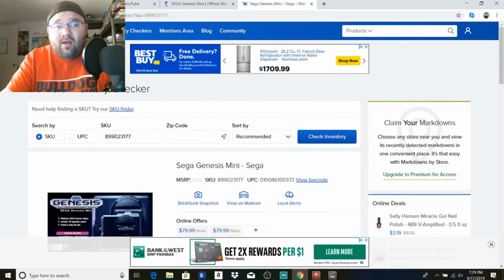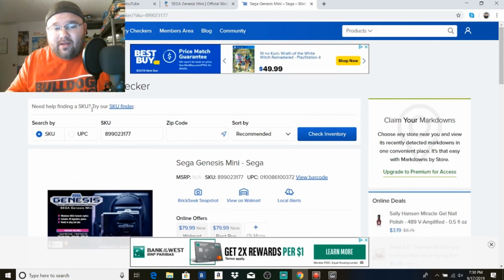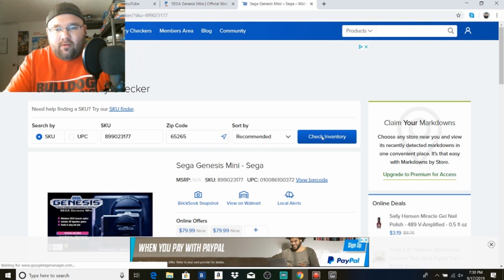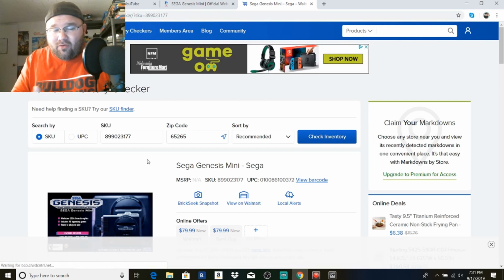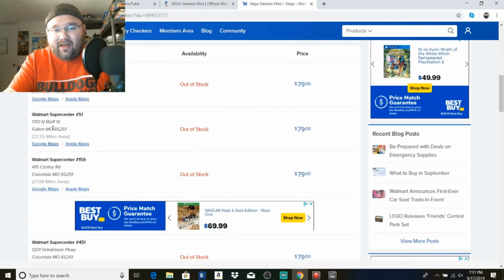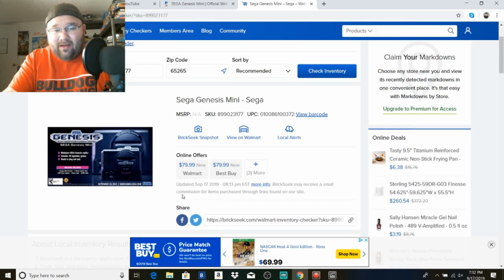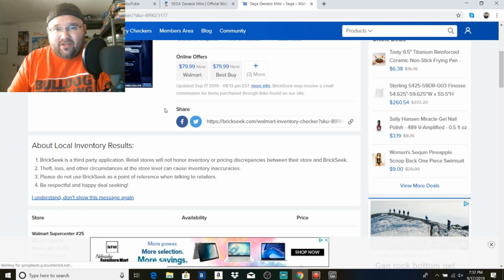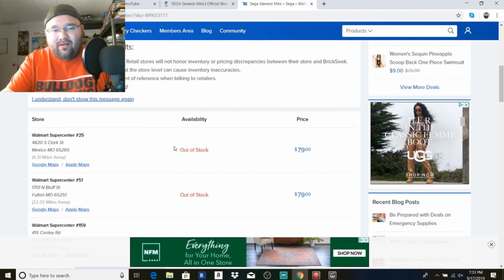Buying Guide and Tips and Tricks for Tracking Down a Sega Genesis Mini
Tony shares how he goes about finding hard to find popular items! He shares his ture and tried tested methods of track down Mini consoles! Tony shows how he will us Brickseek to track down a Sega Genesis Mini!